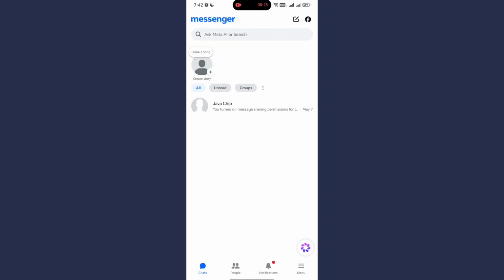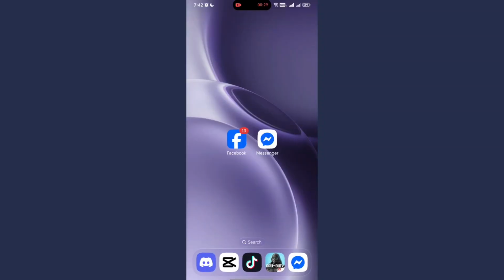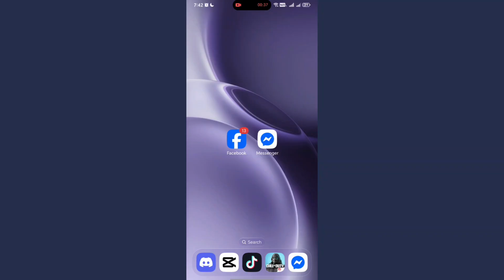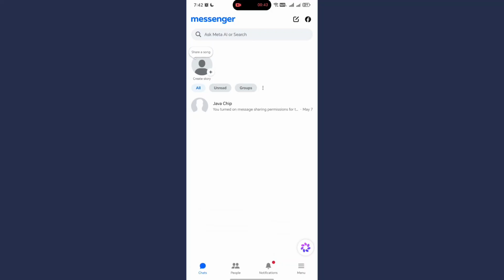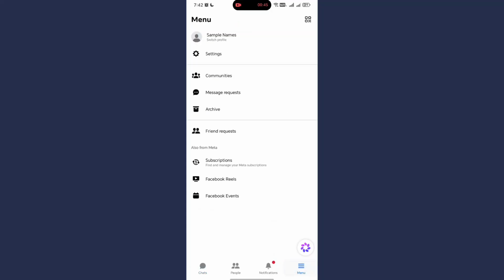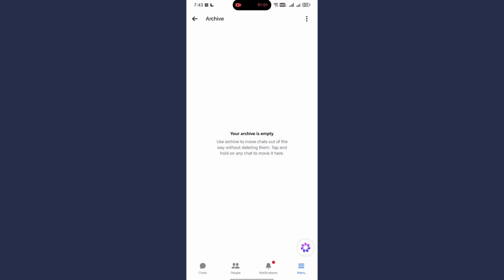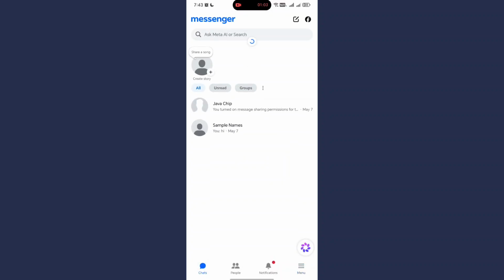How to Recover Missing Old Messages on Facebook Messenger in 2026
How to Restore Deleted or Hidden Messages on Messenger

How to recover missing old messages on Messenger is a helpful topic for anyone who wants to find previous conversations, restore chat history, or understand why older messages may no longer appear in the Messenger app. Messenger is widely used for personal chats, group conversations, media sharing, calls, marketplace communication, business messages, and social networking, so missing old messages can be frustrating when important information is needed.

As messaging apps continue to be used worldwide, chat history has become an important part of everyday communication, memories, work details, marketplace activity, and personal records. Whether someone uses Messenger for friends, family, business, groups, or social messages, knowing how to recover missing old messages on Messenger can make troubleshooting easier, more practical, and more reliable.